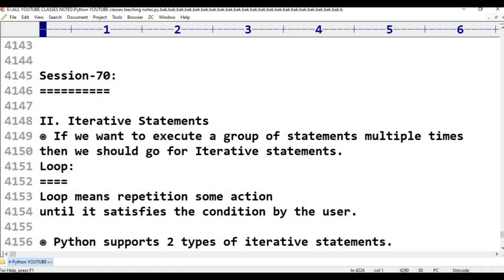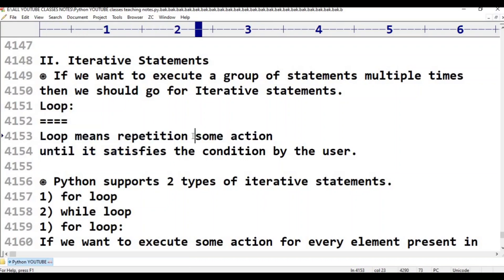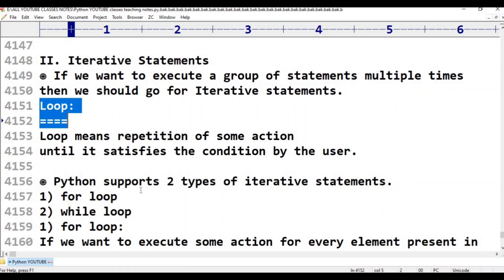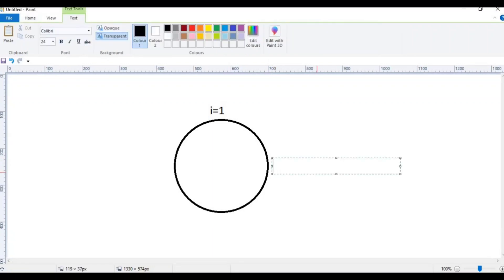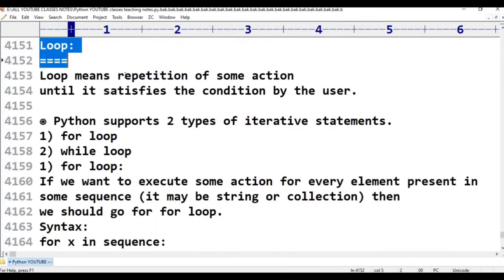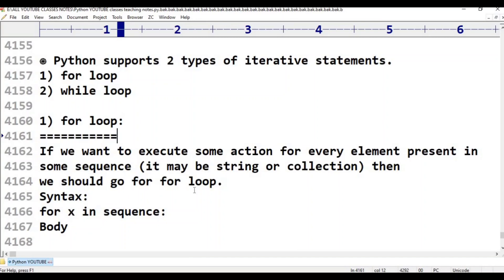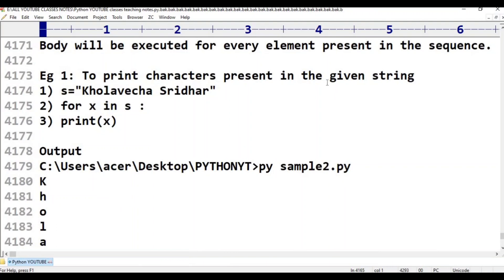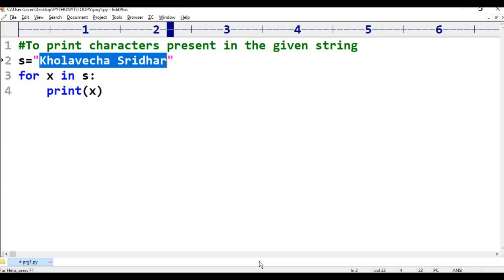Python|Class-70||Iterative Statements Part-1 ||Python Tutorial for Beginners - in Telugu and English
etc..